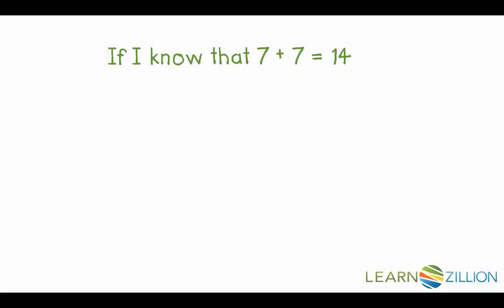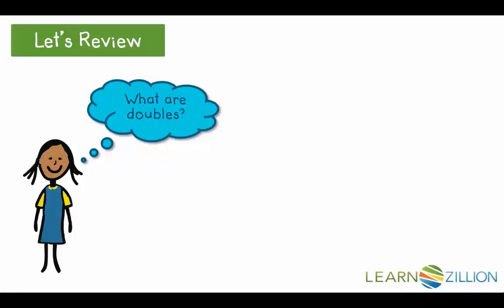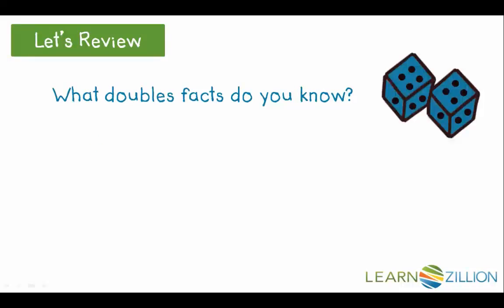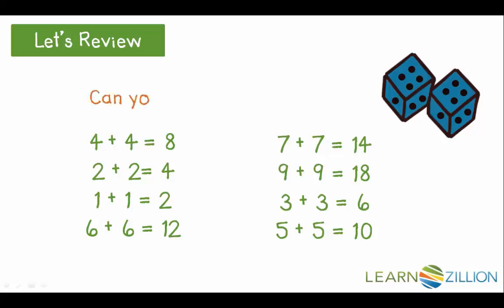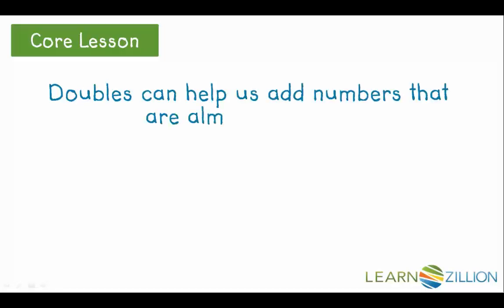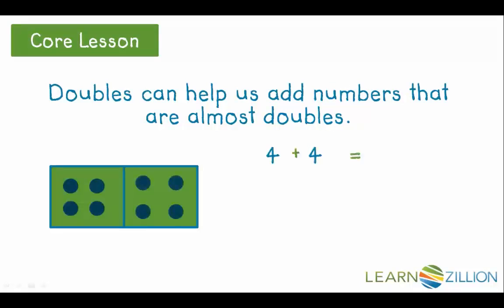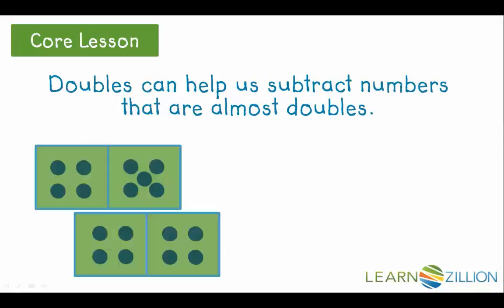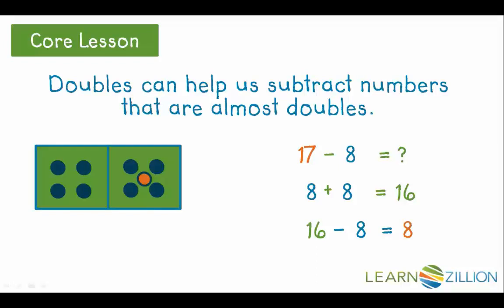Adding and subtracting using doubles facts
In this lesson you will learn to add and subtract by using doubles.

ADDITIONAL MATERIALS

STANDARDS

VA.CE.2.6.b determine sums and differences, using various methods; and

VA.CE.2.5.b demonstrate fluency with addition and subtraction within 20.

CCSS.2.OA.B.2 Fluently add and subtract within 20 using mental strategies. By end of Grade 2, know from memory all sums of two one-digit numbers. See standard 1.OA.6 for a list of mental strategies.

FL.MAFS.2.OA.2.2 Fluently add and subtract within 20 using mental strategies. By end of Grade 2, know from memory all sums of two one-digit numbers.

TEKS.2.4.A recall basic facts to add and subtract within 20 with automaticity;

TEKS.1.3.D apply basic fact strategies to add and subtract within 20, including making 10 and decomposing a number leading to a 10;